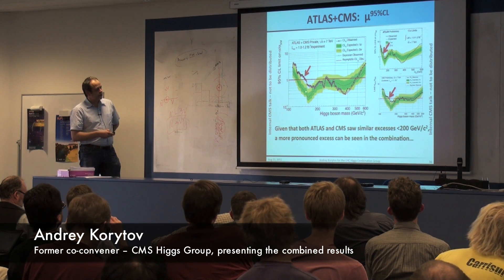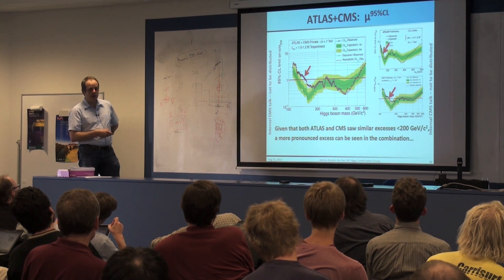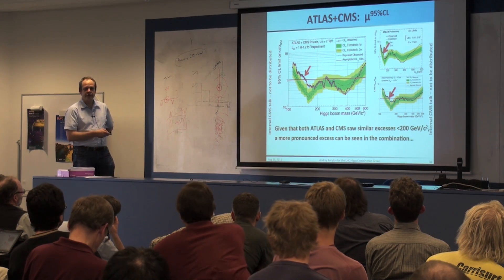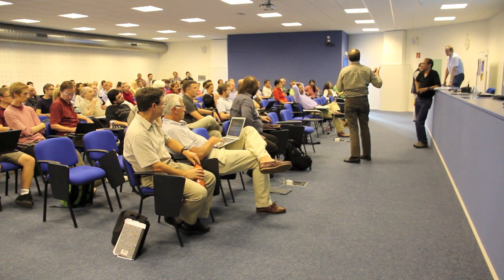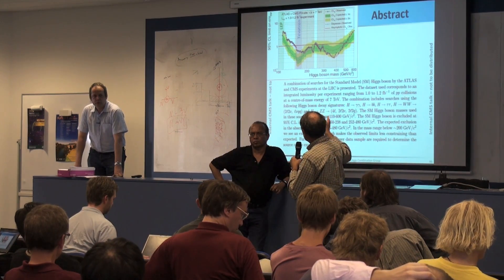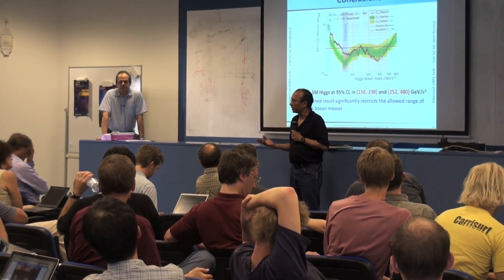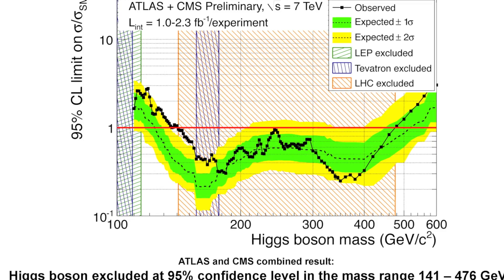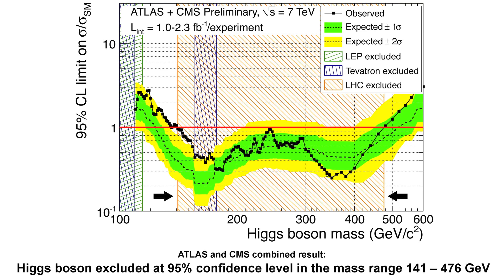Life@CMS: Combining Higgs search data with ATLAS (November 2011)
First combined results from the CMS and ATLAS Higgs search at the LHC. Including exclusive footage from internal CMS meetings.